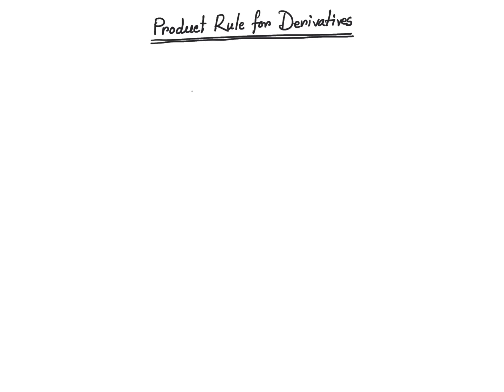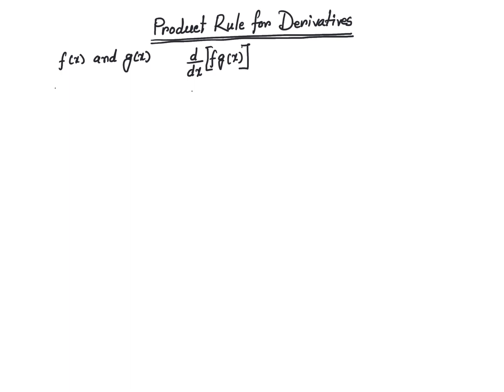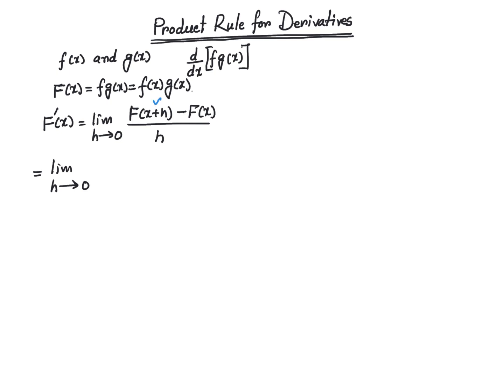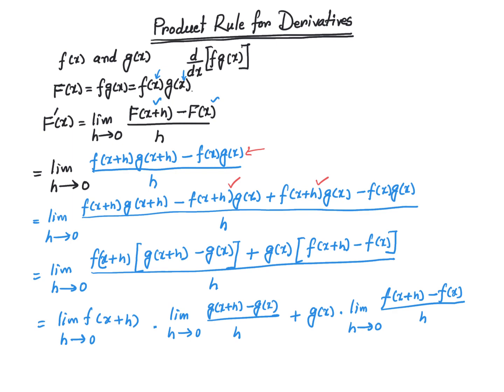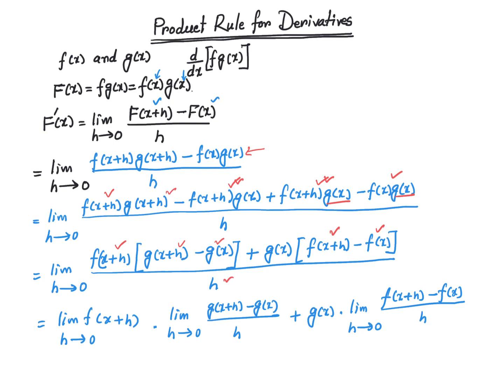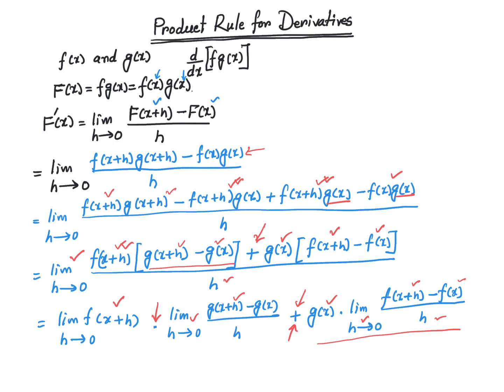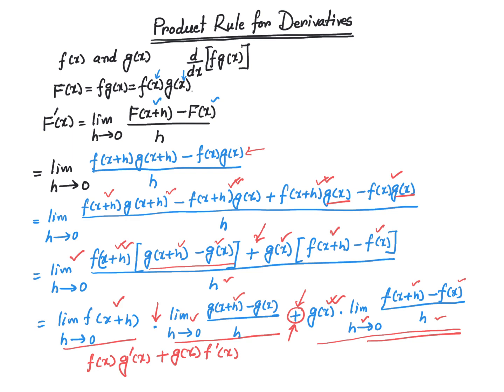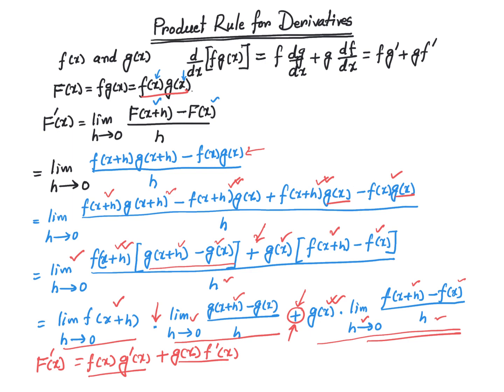Product rule for derivatives 1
Product rule for derivatives.